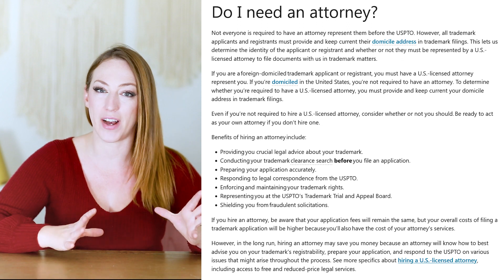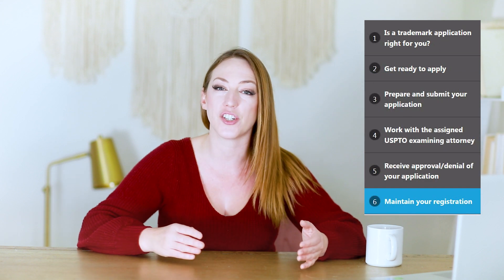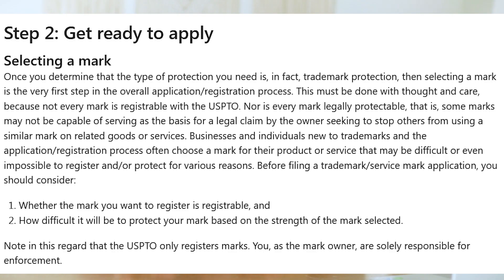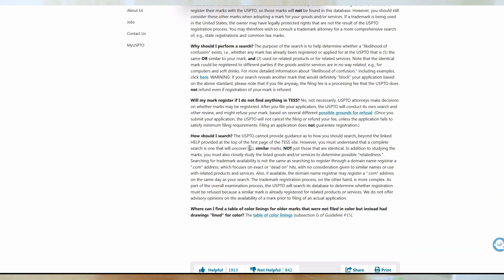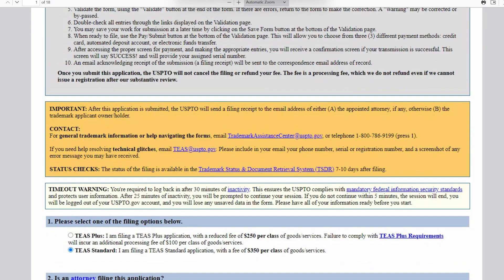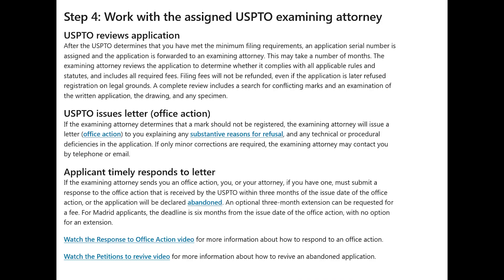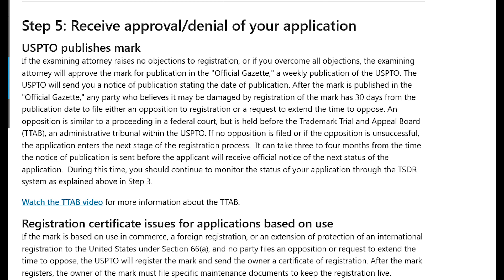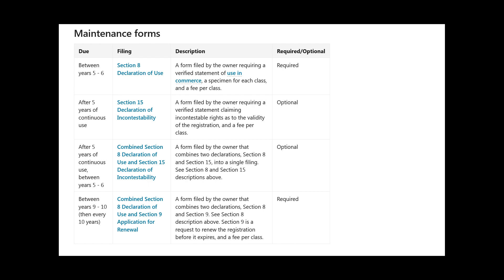How to Register a Trademark Without a Lawyer in 2023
I'm going to walk you through the step by step process to register a trademark for your business without hiring an attorney or lawyer including researching your trademark, applying for your trademark, and keeping your trademark compliant and active after registration.
Want help filing your trademark without the high cost of a lawyer?

0:13 Do I need an attorney to register a trademark?
0:25 Why might I want an attorney to help me?
0:54 How long does it take to register a trademark
1:15 Where do I apply to register a trademark?
1:30 Why would your registration be denied?
2:04 You may not want to trademark if
2:20 Where to search if your trademark is available
2:48 Create an account, verify identity
3:14 Online application
3:33 Trademark currently in use
3:44 Monitor the progress - don't miss notifications
4:08 Getting your serial number
4:10 After submitting - Examining attorney
4:40 Further action needed - reply within 3 months
5:00 Important - you're not done
5:15 6 months to file a trademark statement of use
5:30 Where to file your statement of use
5:35 How to keep your trademark active
5:40 What are the fees to keep a trademark active each year

⭐️YouTube 30 Day Kickstarter Program – Kickstart your YouTube channel with this super-charged 30 day program with daily plans, tutorials and tools to approach your YouTube channel as a profitable business